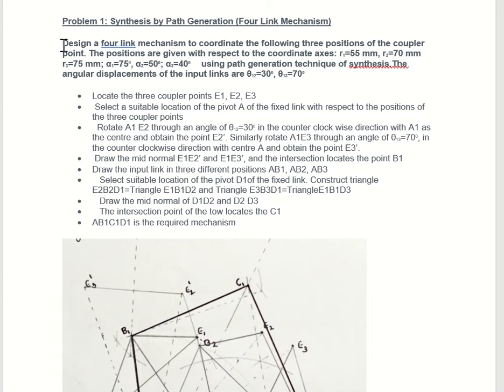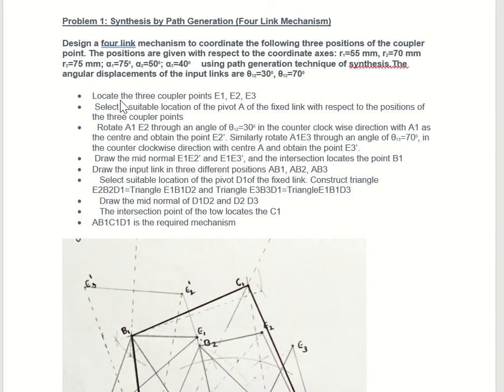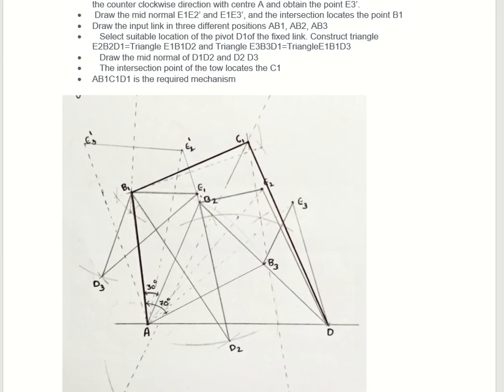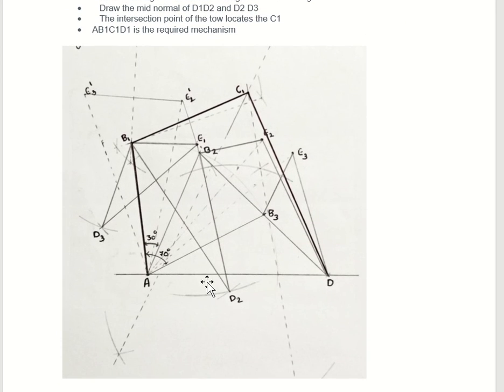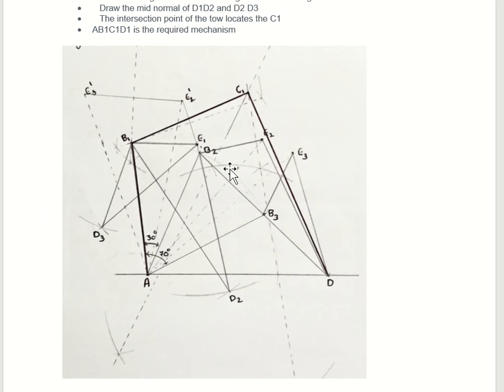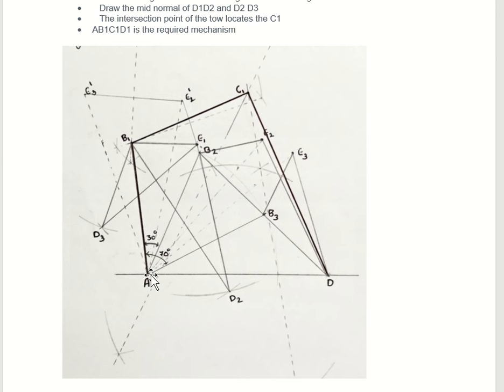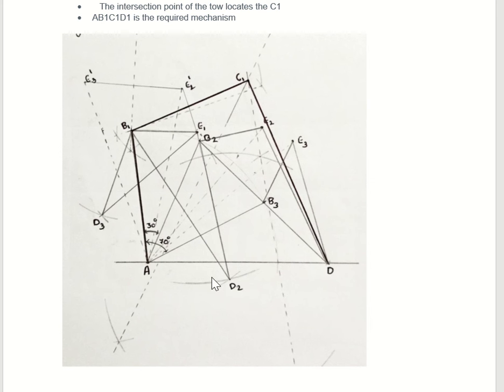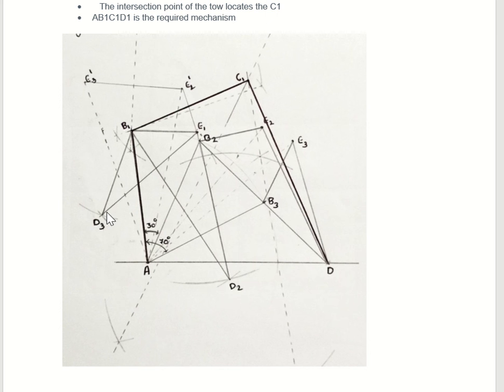Kinematic Synthesis-Synthesis by Path Generation (Four Link Mechanism)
A four bar link mechanism is designed with the given positions of input and output links.